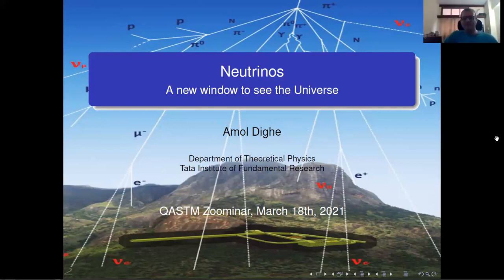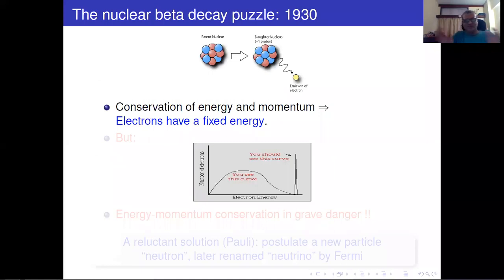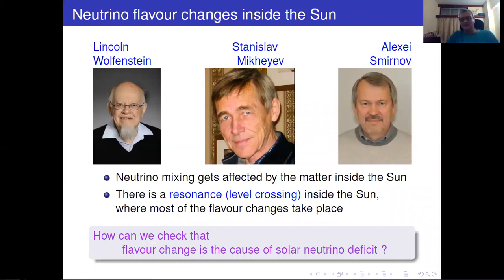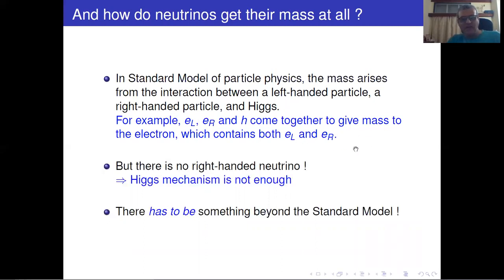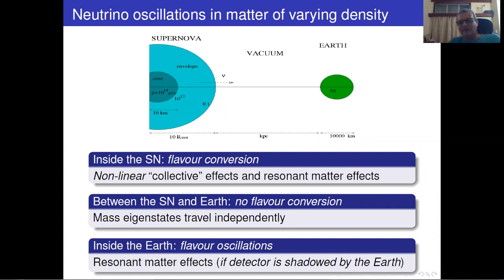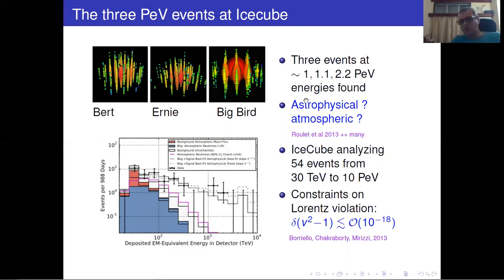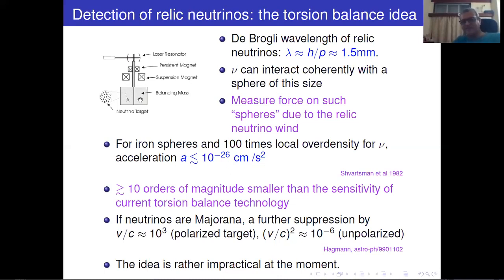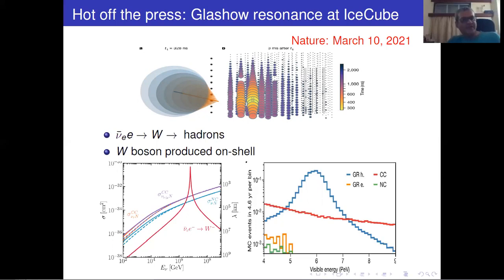Talk by Professor Amol Dighe, Tata Institute of Fundamental Research, Mumbai at QASTM seminar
Title: Neutrinos: a new window to see the Universe

Abstract:
Neutrinos with energies ranging from meV to EeV pervade the universe,
and play crucial roles in astrophysics and cosmology. Observations of astrophysical neutrinos over the last fifty years have also revolutionized
our understanding of particle physics, with neutrino oscillations giving us the first confirmed evidence for particle physics beyond the Standard Model.
In this talk, I shall summarize the journey of neutrinos so far, and describe how future observations of these elusive particles will enrich our knowledge
of particle physics, astrophysics, and cosmology.

Speaker: Professor Amol Dighe, Department of Theoretical Physics, Tata Institute of Fundamental Research, Mumbai.

Date and Time: 18th March, 2021, 6.30 PM to 9 PM India time (2:00 PM to 4:30 PM Berlin time).